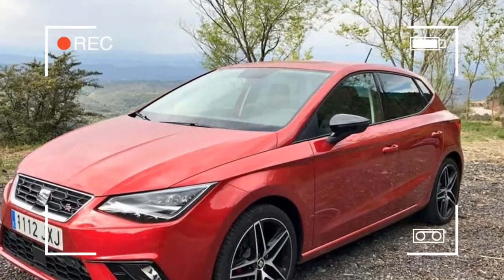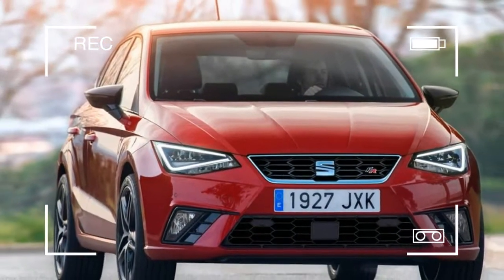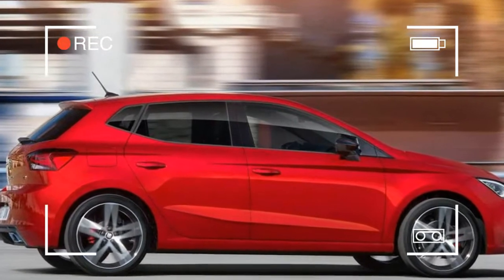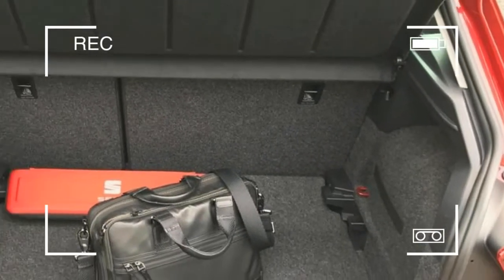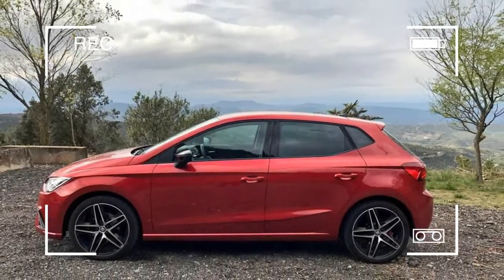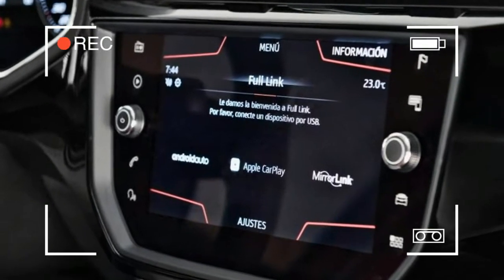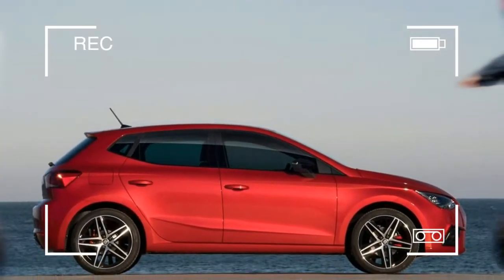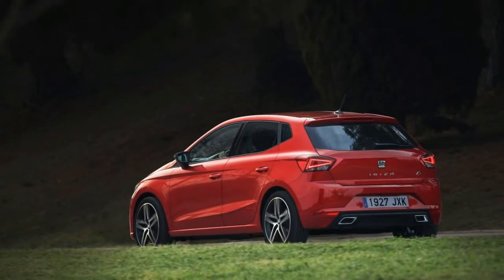Wow New SEAT Ibiza 2017 Review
New SEAT Ibiza 2017 Review - Who'd have thought it? SEAT, for so long the problem child of the VW Group, is flying. Sales are soaring, thanks in no small part to the brilliant Ateca SUV (with two more SUVs coming in the next twelve months), and now the Ibiza supermini has been chosen to debut the Group’s latest small car technology.

This is the first car to use the new MQB A0 small car platform, with all the lightweight and hi-tech benefits that brings.

Yes, Ibiza before Polo, A1, Fabia and a host of SUV spin-offs. That would’ve been most unlikely just a few years ago, especially as SEATs tend to be pretty much as good as their sister cars, but usually with a style and price advantage. What’s not to like?